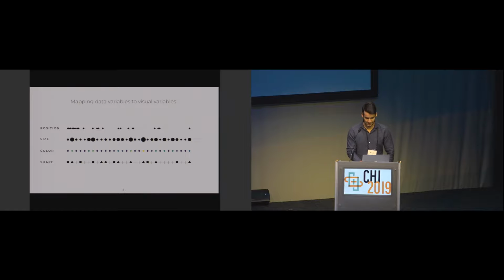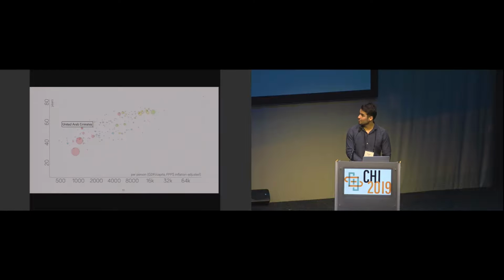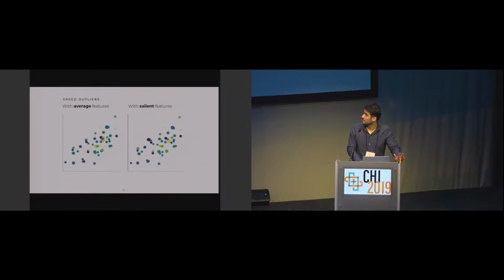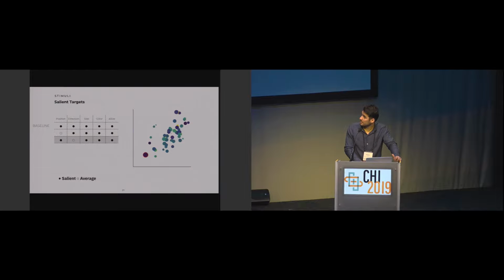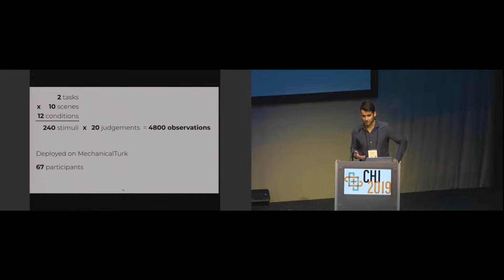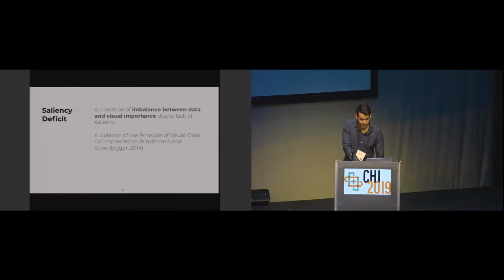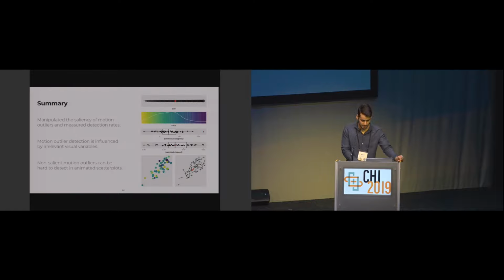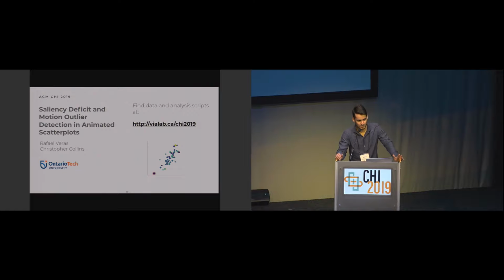Saliency Deficit and Motion Outlier Detection in Animated Scatterplots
Rafael Veras, Christopher Collins

Session: Perception of Data Visualization

Abstract
We report the results of a crowdsourced experiment that measured the accuracy of motion outlier detection in multivariate, animated scatterplots. The targets were outliers either in speed or direction of motion, and were presented with varying levels of saliency in dimensions that are irrelevant to the task of motion outlier detection (e.g., color, size, position). We found that participants had trouble finding the outlier when it lacked irrelevant salient features and that visual channels contribute unevenly to the odds of an outlier being correctly detected. Direction of motion contributes the most to accurate detection of speed outliers, and position contributes the most to accurate detection of direction outliers. We introduce the concept of saliency deficit in which item importance in the data space is not reflected in the visualization due to a lack of saliency. We conclude that motion outlier detection is not well supported in multivariate animated scatterplots.